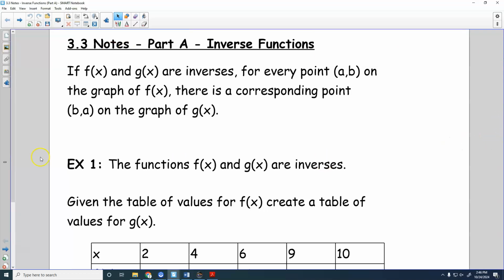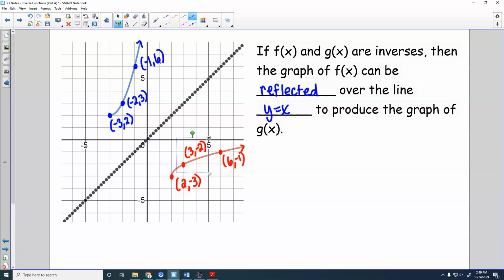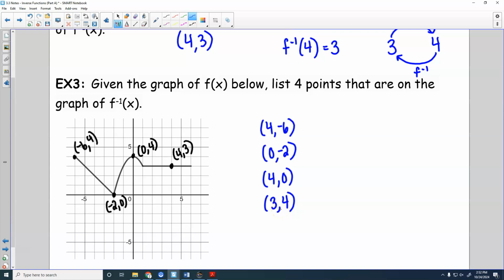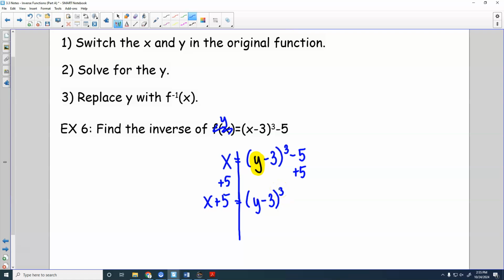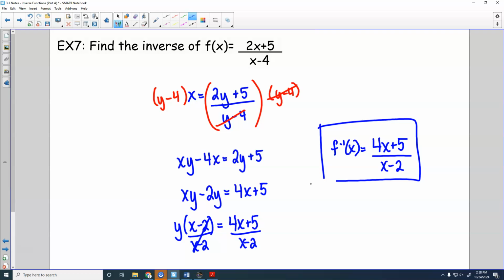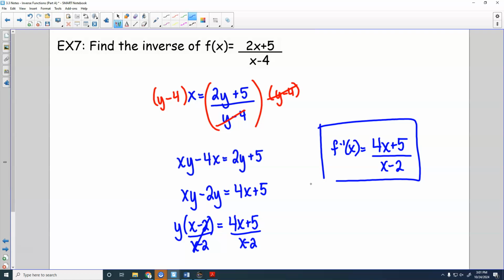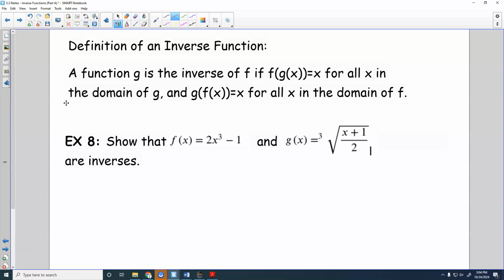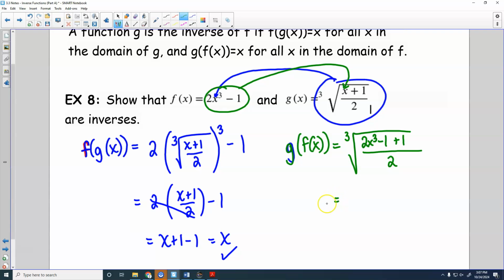AP Calc: Notes 10/24